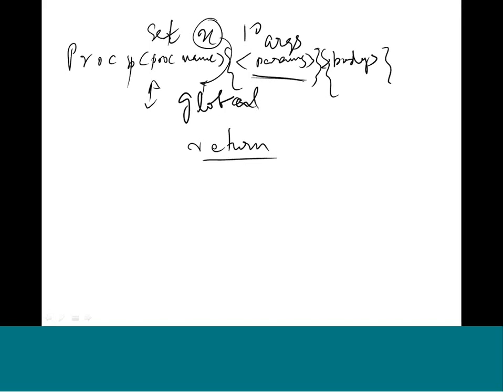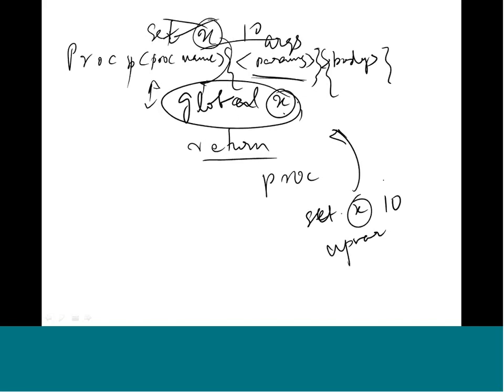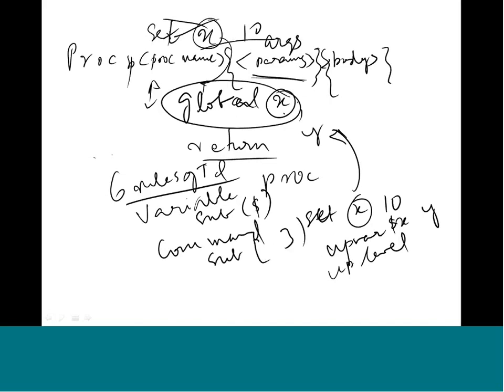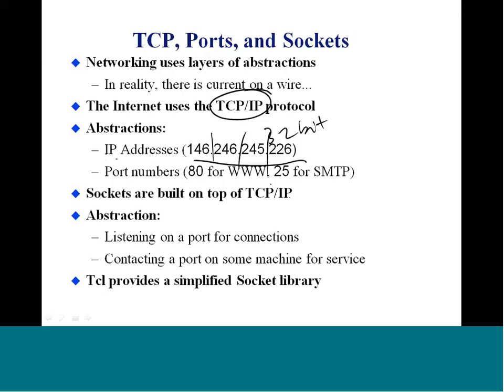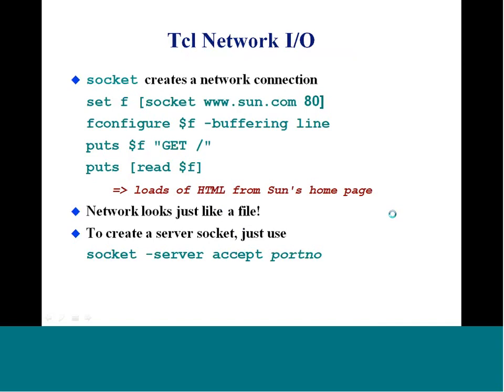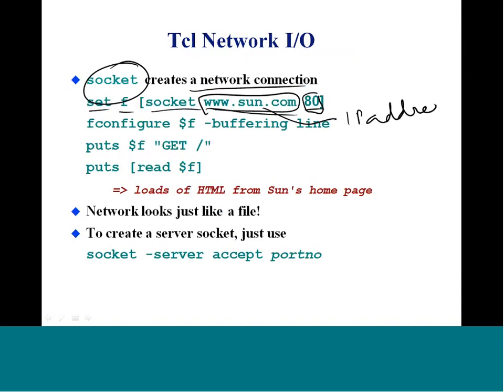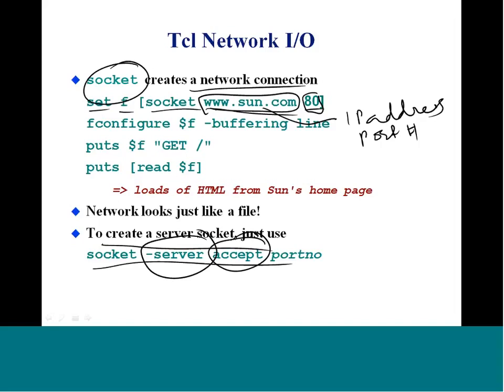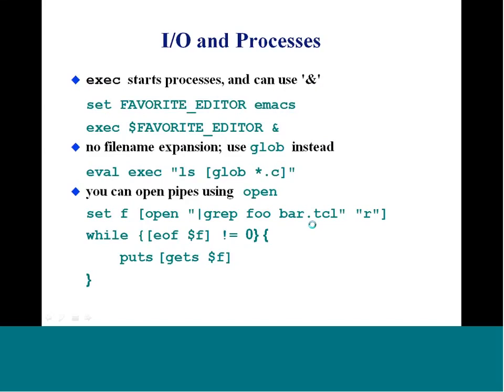Lecture 27 TCP,Ports and Sockets